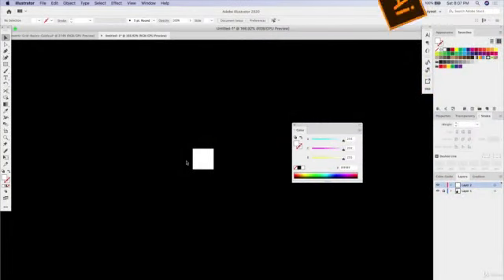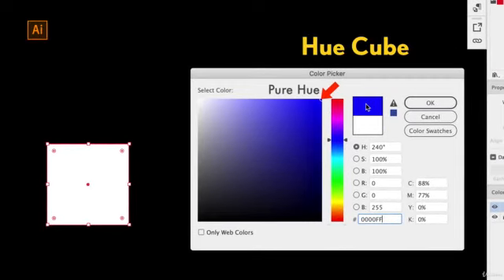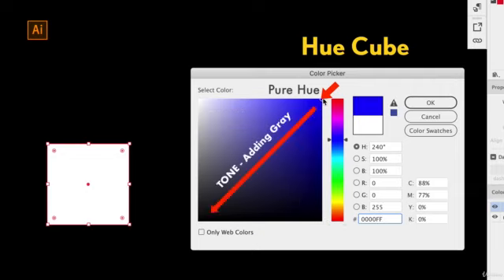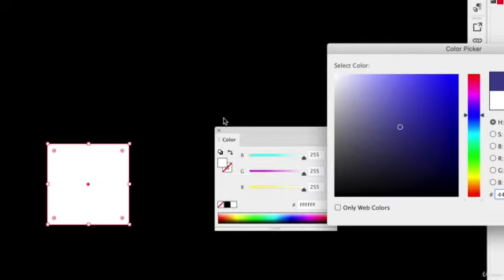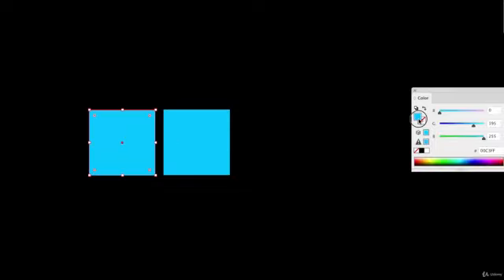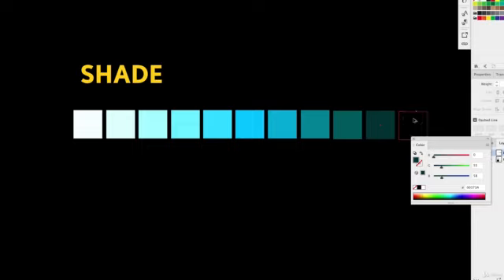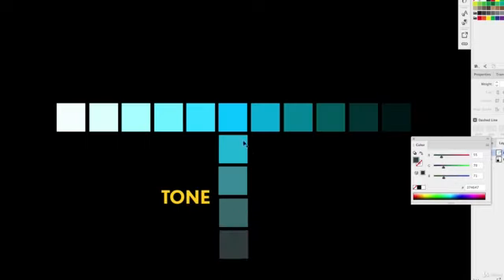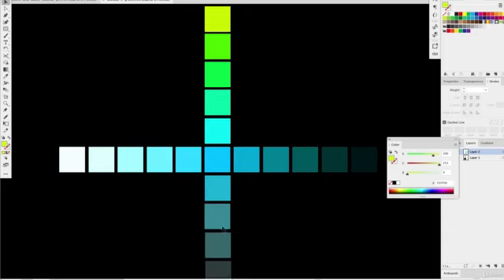16. Color Theory: EXplokring Color Palettes